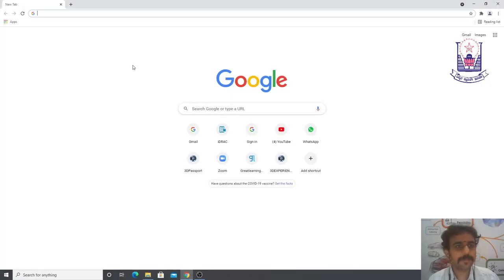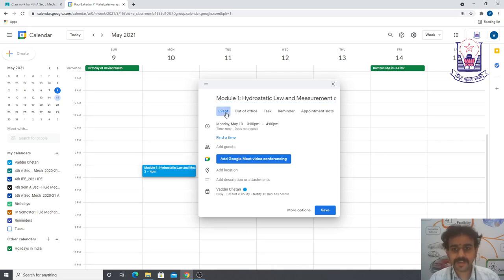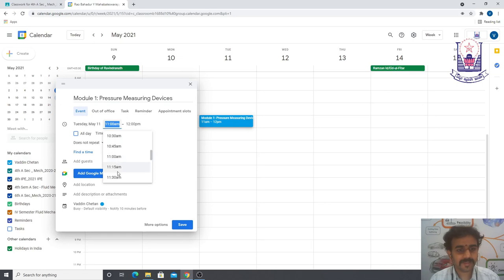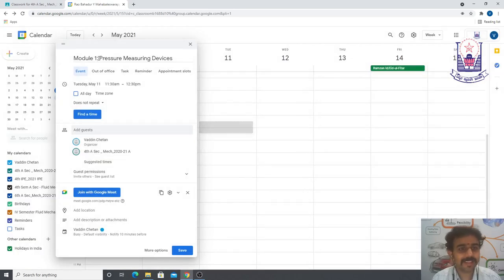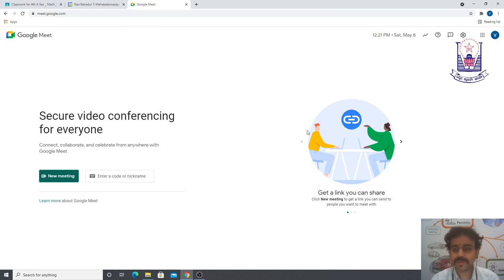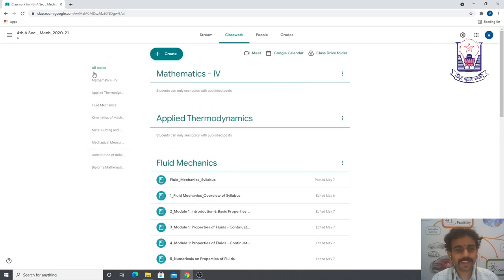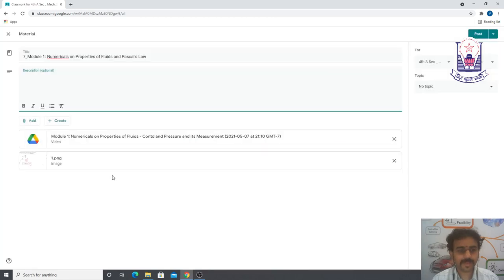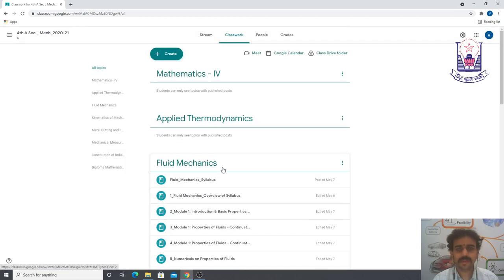How to Schedule Online classes in Google Classroom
This video is about how to Schedule Online classes in Google Classroom.